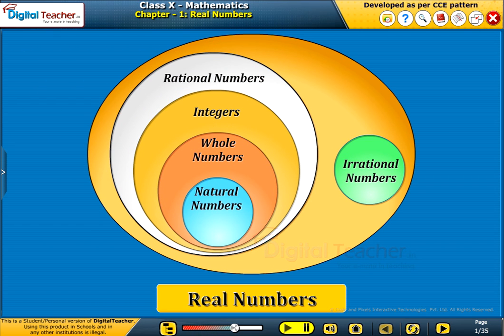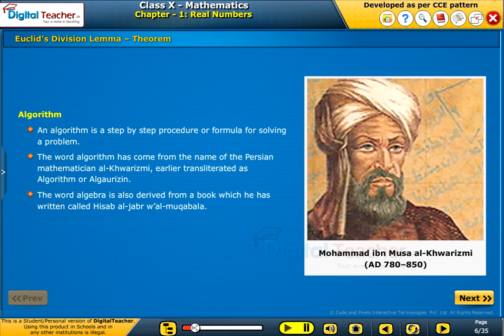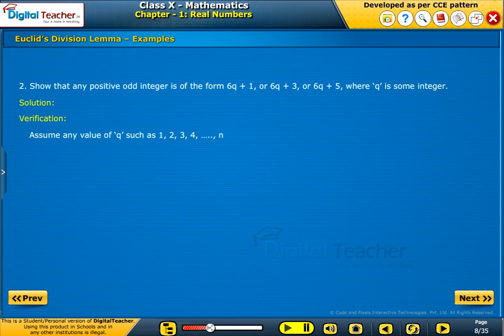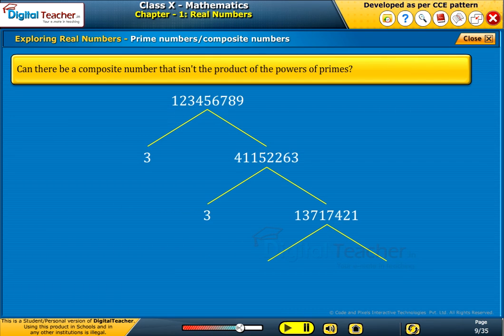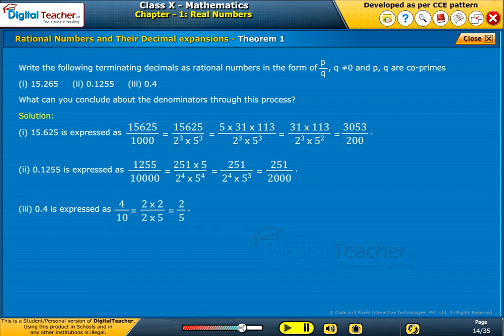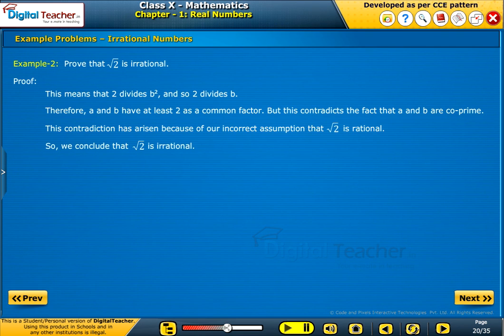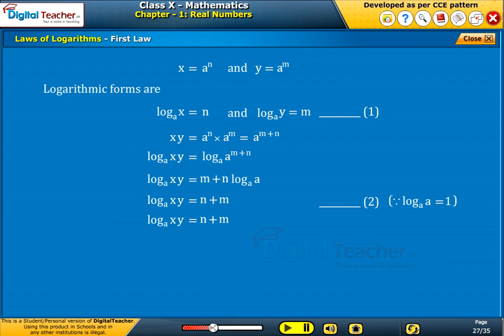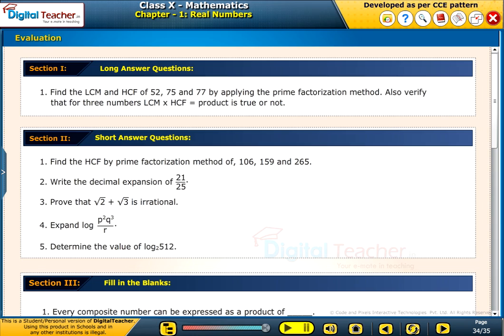Introduction to Real Numbers, Class 10 Maths | Digital Teacher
Here, digital teacher is exploring the real numbers and gives more information about irrational numbers. Also it explains the concept of understanding logarithms and it's laws.